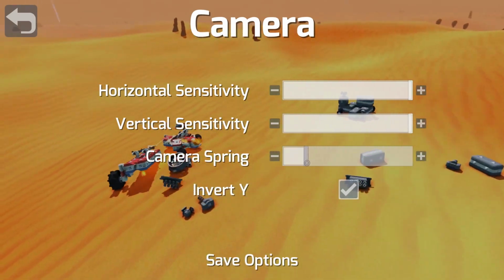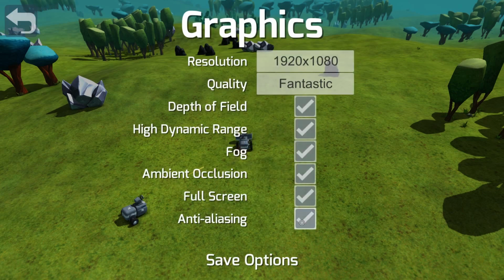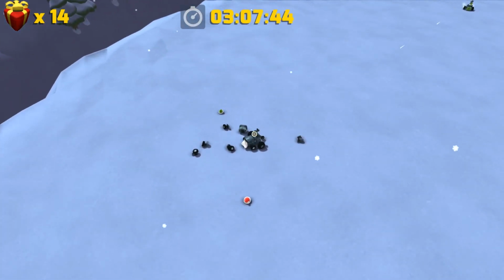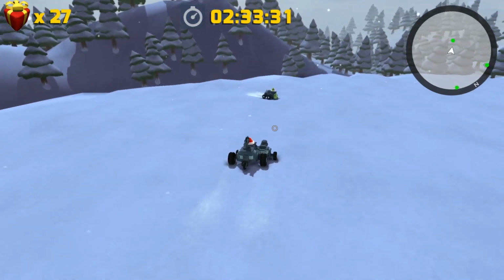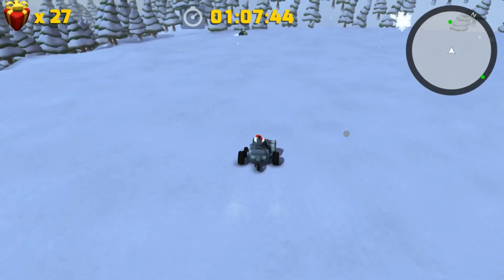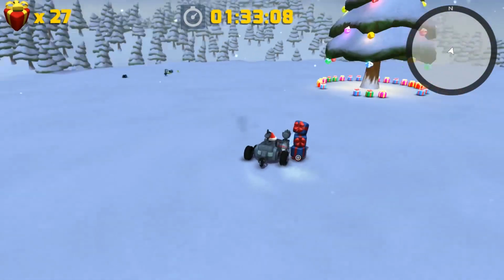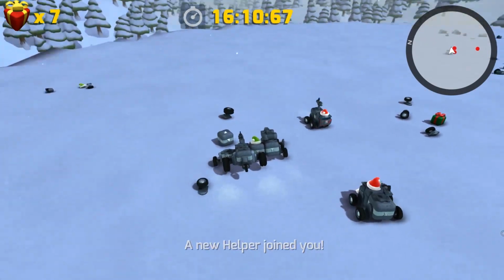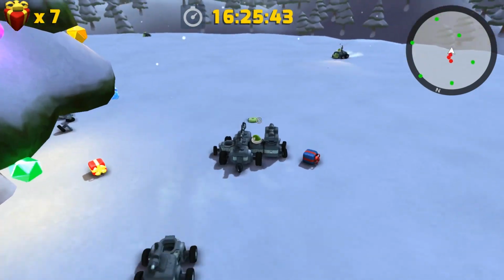TerraTech - Beta v0.3.5 and Christmas Defense! - "Santa's got trouble at the ol Xmas Tree!"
TerraTech Update 0.3.5 news and Christmas Defense Gameplay

"Latin Industries"
"Wish Background"
"Oh Xmas"
"Deck the Halls"
"Jingle Bells Calm"

Some sounds added with the thanks of Freesound.org and the individual creators

25581__daveincamas__20061111bocceball1.wav
218072__hykenfreak__dark-horn-blast.wav
155526__julien-nicolas__car-accident.mp3
207824__macif__thump.wav
110158__juskiddink__jingle-bells.wav

Taking on the role of a prospector for the Survey and Prospecting Program (SAP), it’s up to you to check out a recently discovered exo-planet and harvest whatever resources you can find.Starting off as a humble SAP on a shoestring budget, you’ll have to seek out and refine the planet’s natural assets to build up your base and strengthen your fleet, all while defending your turf from all sides. New vehicle parts and weapons can be scavenged from other prospectors or built from the minerals and resources you find, and by researching new technologies or buying new blueprints you can further boost your fleet’s capabilities.

TerraTech is the ultimate exploration and combat game. Procedurally generated worlds and an almost limitless array of vehicle design and customization make for a unique experience for every player. Make your vehicles as big, small, powerful, useful or just plain crazy as you like – the choice is yours. Ally yourself with one corporation and rise through the ranks to profit and glory, or hedge your bets and cherry ­pick from a range of them, accessing powerful new technologies but risking more of your cash reserves to support their different energy sources.

If you wish to purchase TerraTech, you will find the Beta available at the Humble Bundle website here:

TerraTech will be available in the Steam store here in early 2015 as early access:

For even more information about the game or the developers, Payload Studios, visit thier website here: